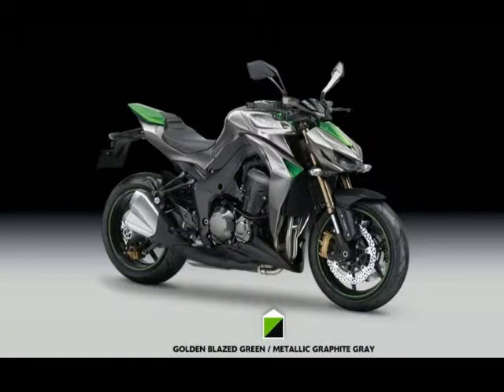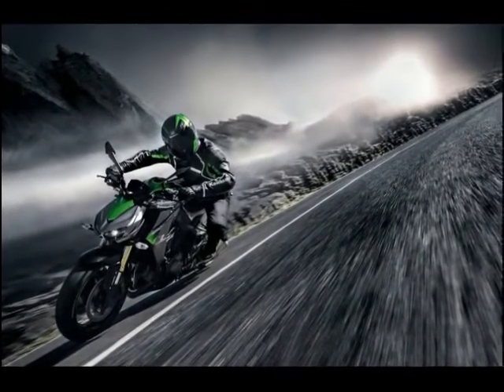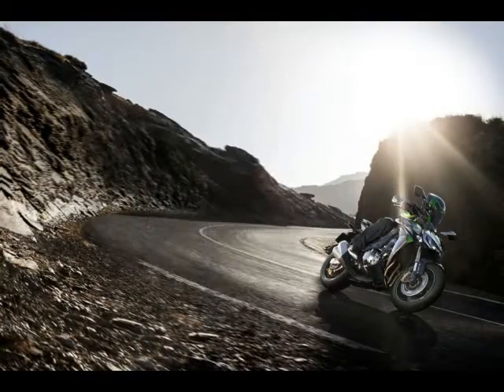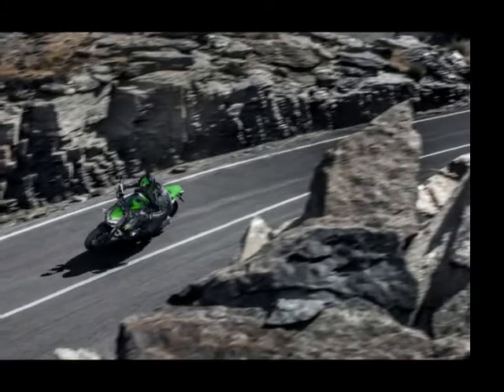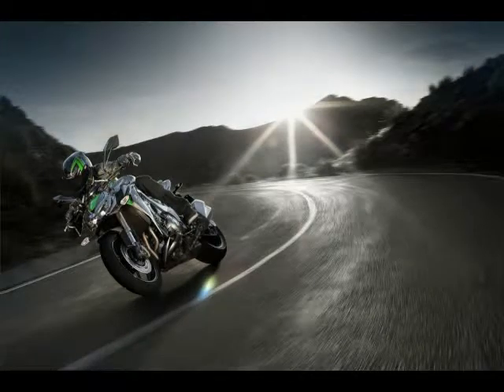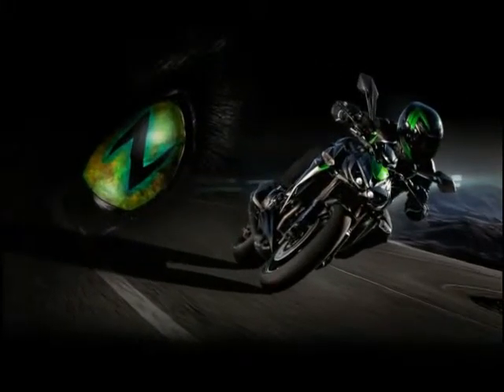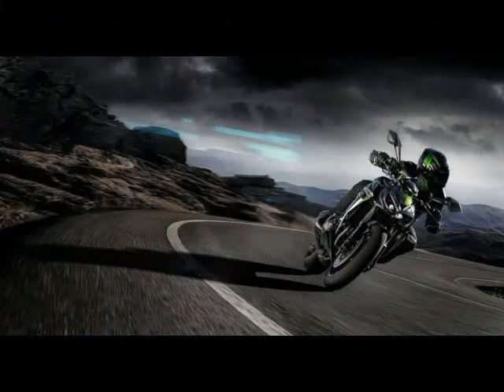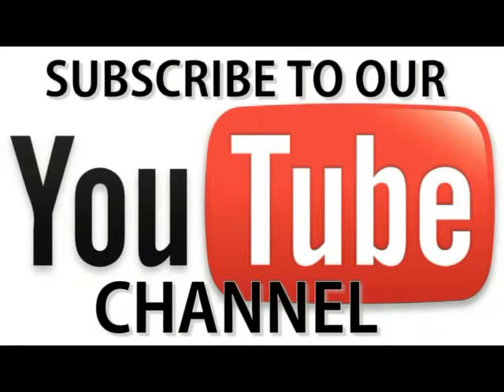New Kawasaki Z1000 Special Edition model, looks to an already awesome bike